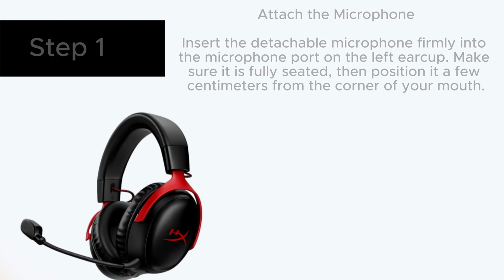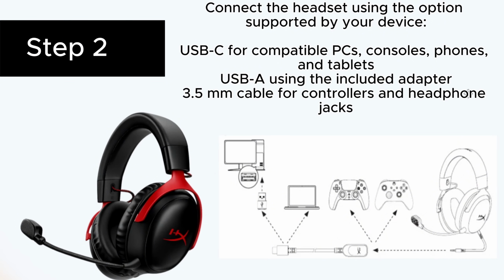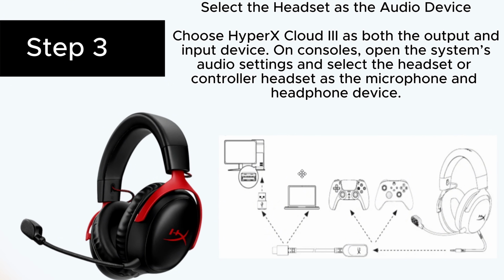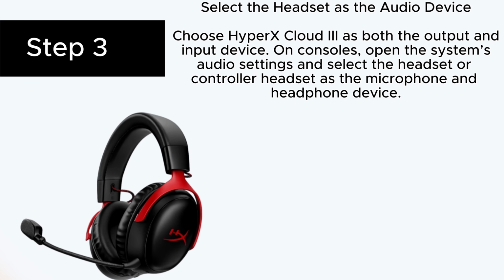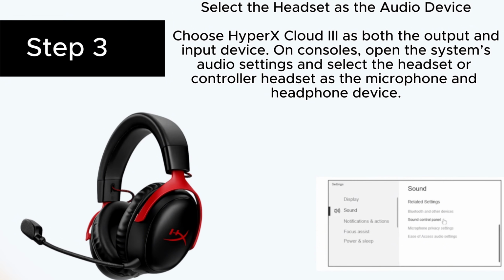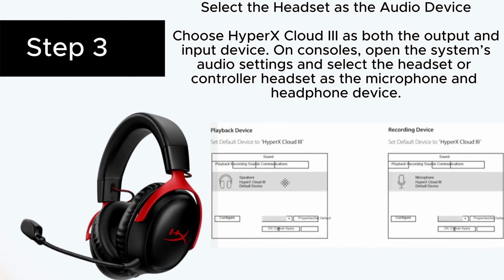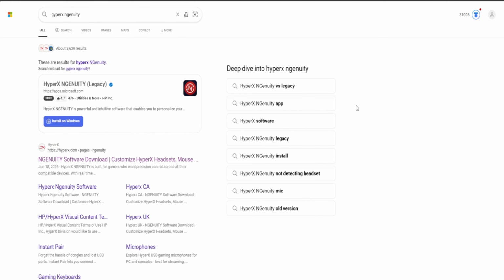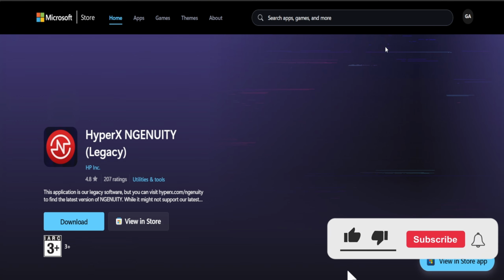Hyper X Cloud 3 Setup Guide - Step-By-Step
In this video I show you a Hyper X Cloud 3 Setup Guide - Step-By-Step.